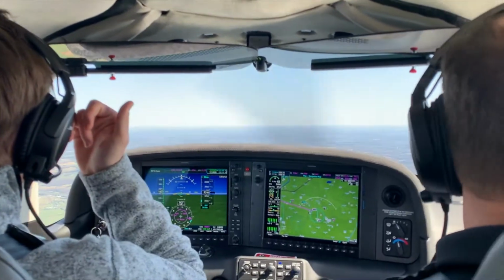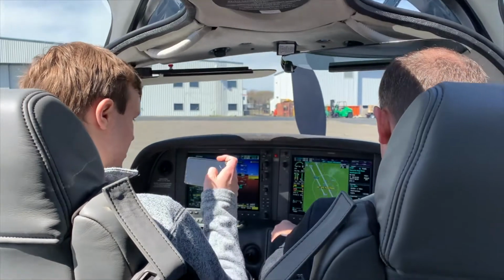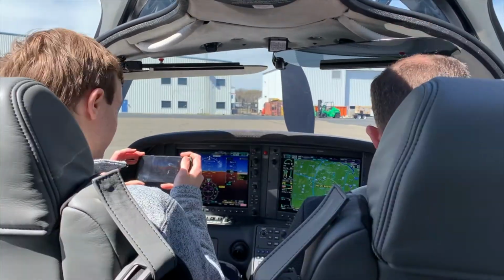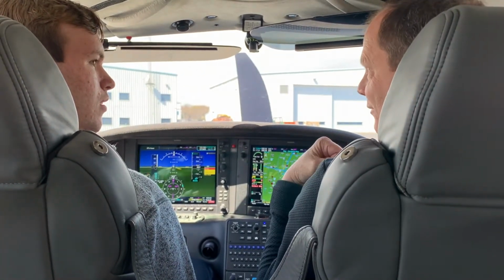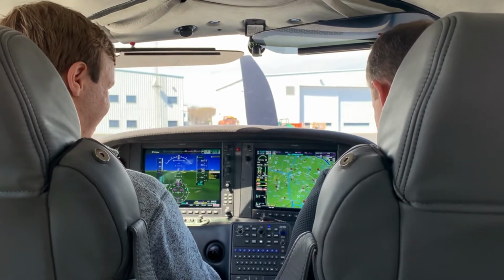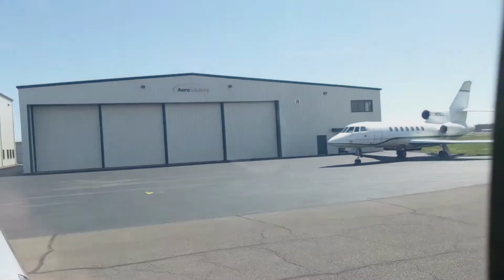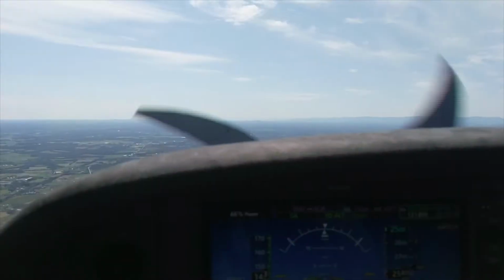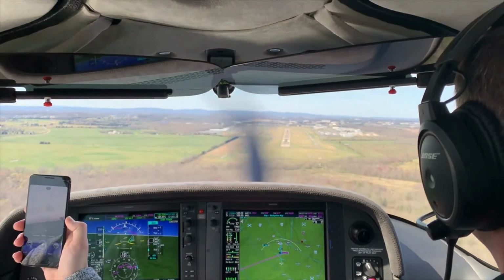Anyone Can FLY an Airplane!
I flew a plane a few weeks ago, it was an exhilarating experience. Anyone can fly as long as a licensed person is sitting next to you.

The Gear I Use:
Phone: iPhone 8Plus
Camera I use (newer version)
MacBook Pro 2012 - Upgraded
GoPro4

(COPPA notice) My content is directed towards people 13 years of age and above, if you’re under 13 years of age please reconsider your viewing habits.